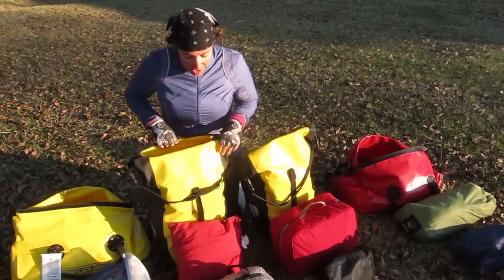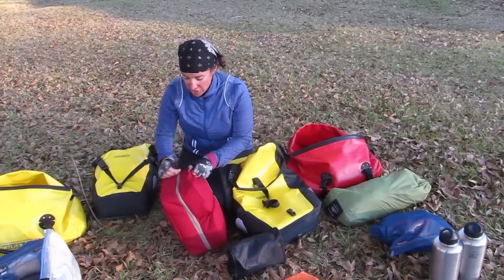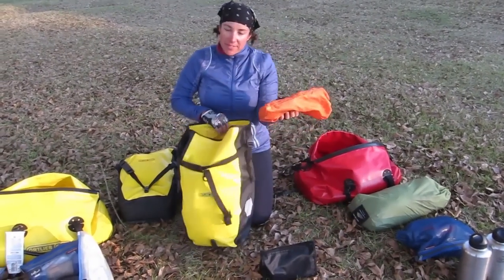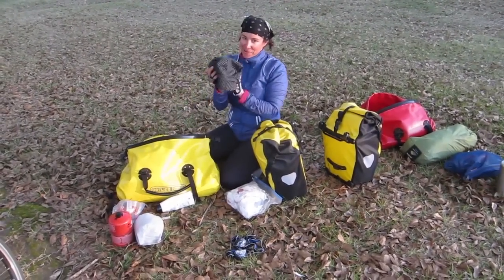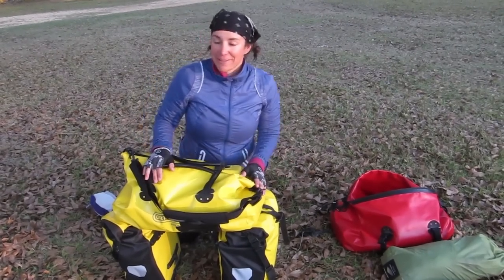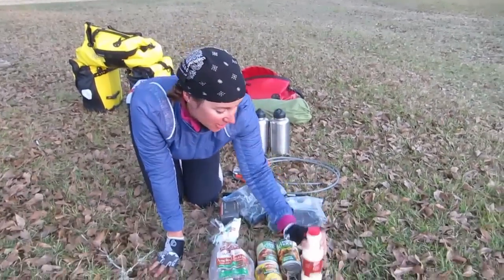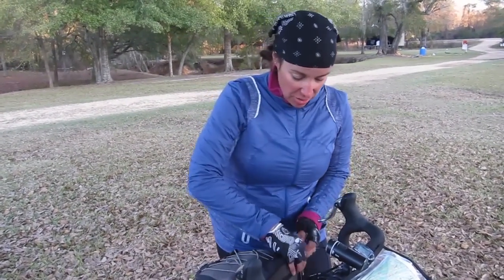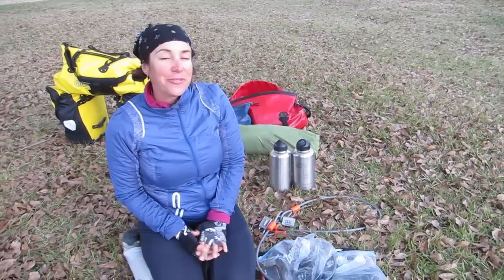The UNtour: Packing for a Bicycle Tour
***Links to our gear can be found on our website's "gear" page*** Wondering how we manage to carry everything with us on our bikes? Here's a look at the bags we have and how we pack them for months at a time. Some people will want to bring more/less, but this is what has worked for us. :) A list of all our gear (with links) can be found